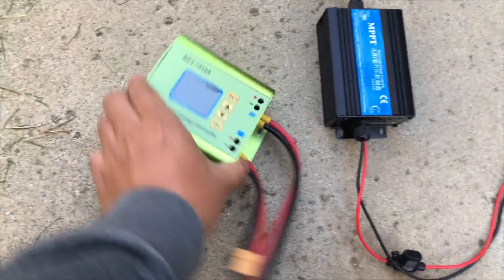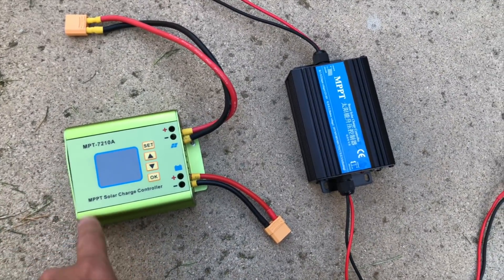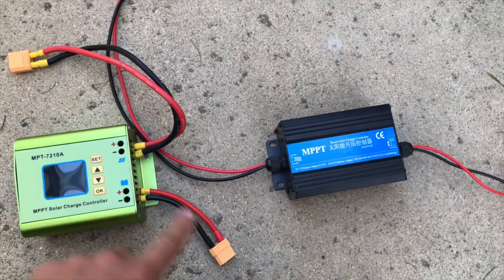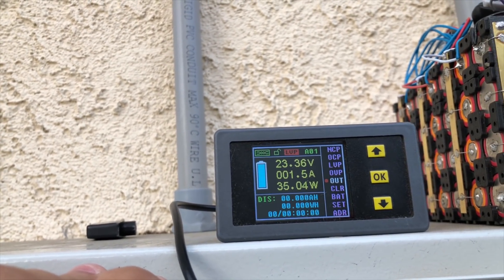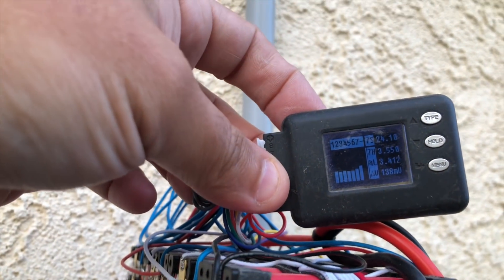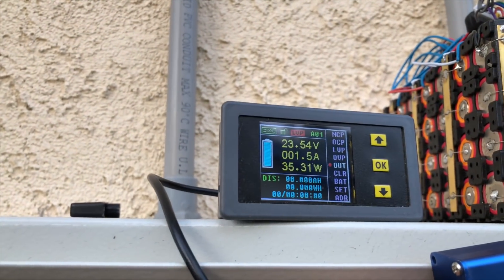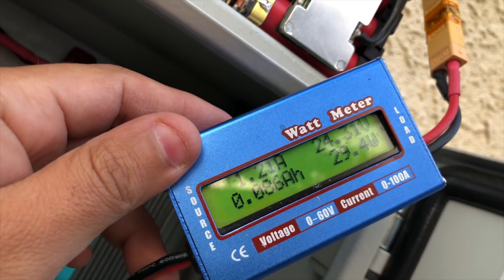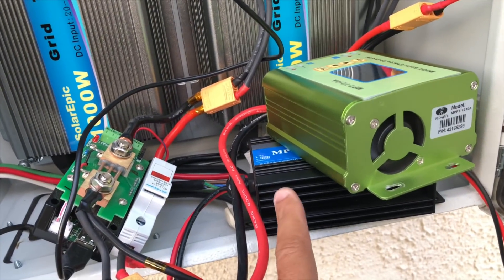Cheap Boost MPPT SOLAR Charge Controller Efficiency Test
These are the 2 Charge Controllers in Question

FAQ:
3) Where Can I buy Solar Panels?   Flexible
7) What is the best fuse wire? I only use 1/8w resistor legs
8) Why not use Supercapacitors?